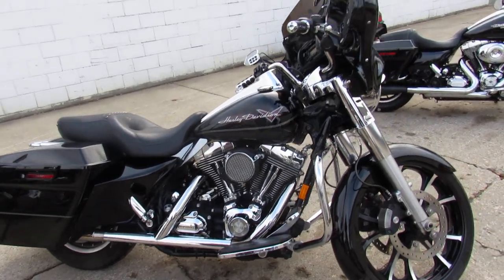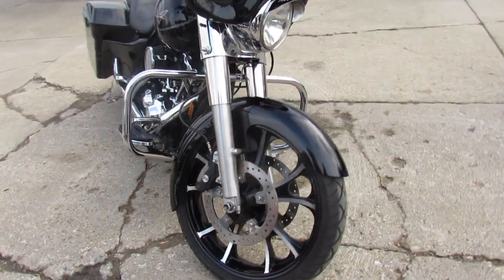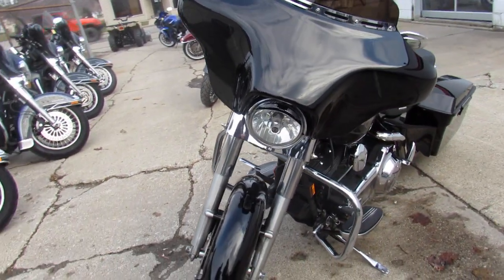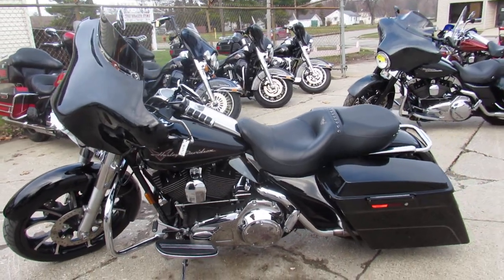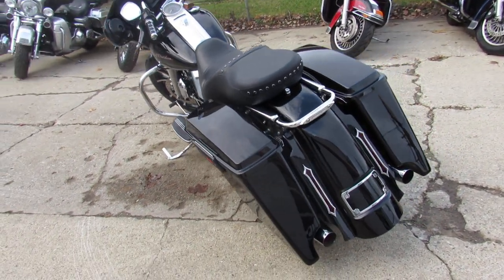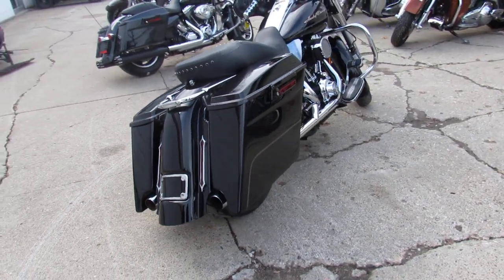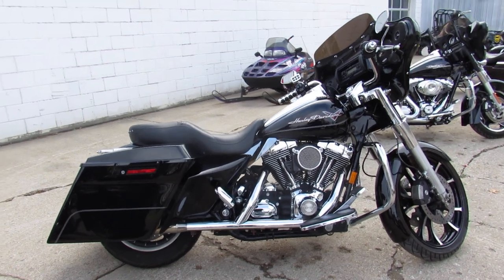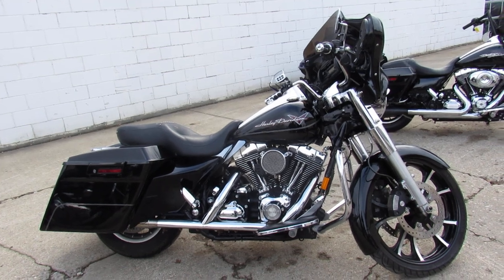2008 Harley Road King FLHR U5064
2008 Harley Road King FLHR U5064